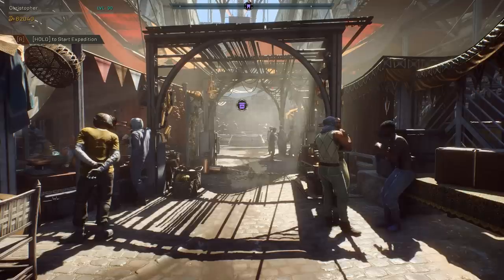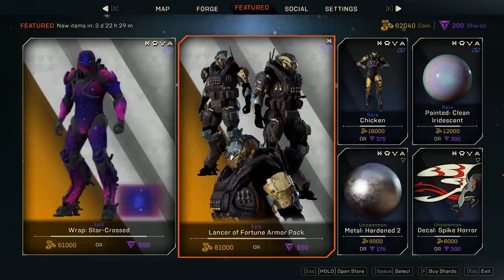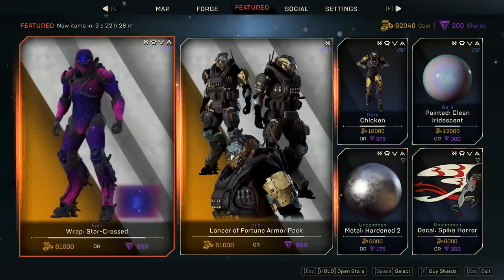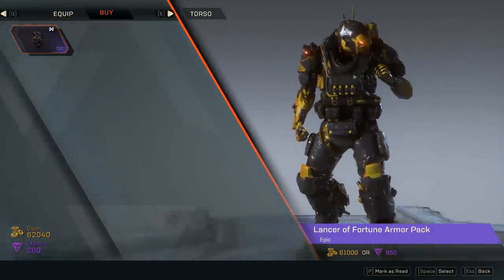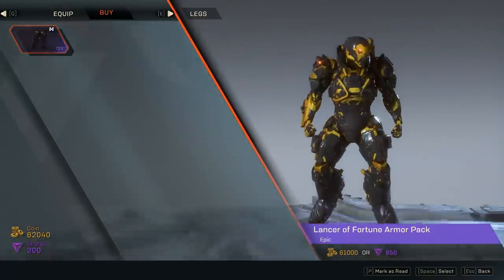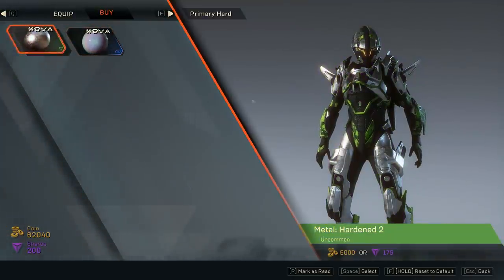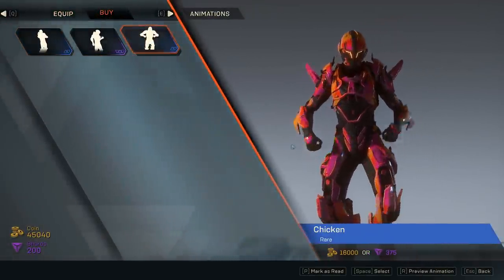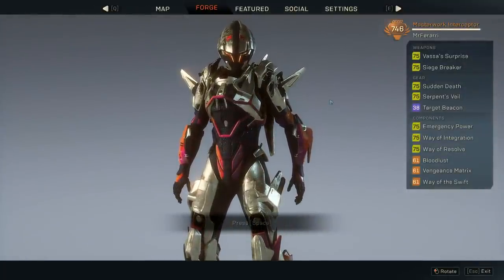ANTHEM | New Item Store Update: New Ranger Armor Pack, Iridescent Paint & More